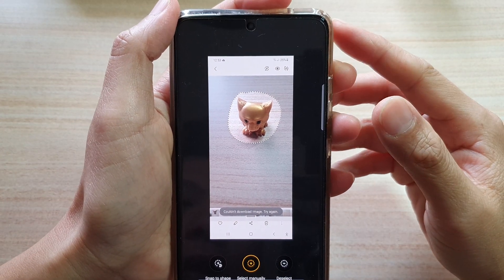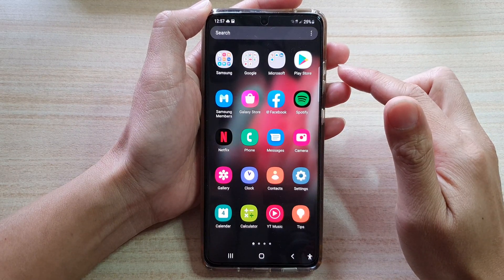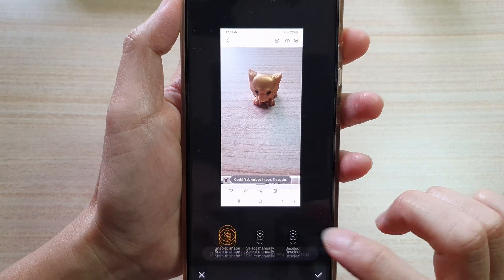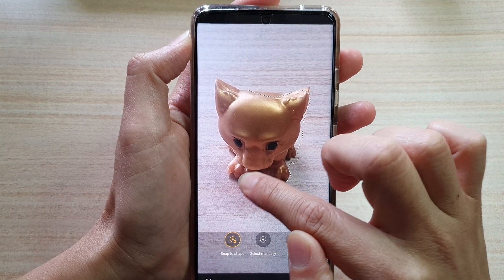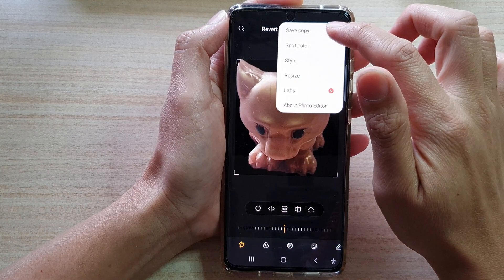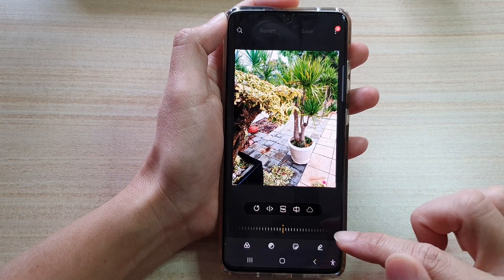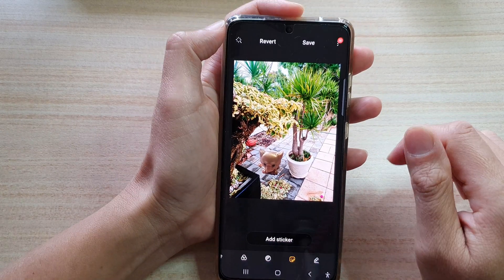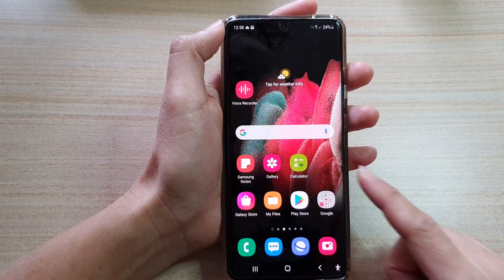Galaxy S21/Ultra/Plus: How to Use Lasso To Select Part of an Image to Copy & Paste To Other Images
Learn how you can use Lasso to select part of an image to copy & paste to other images on Galaxy S21/S21 Plus/Ultra.